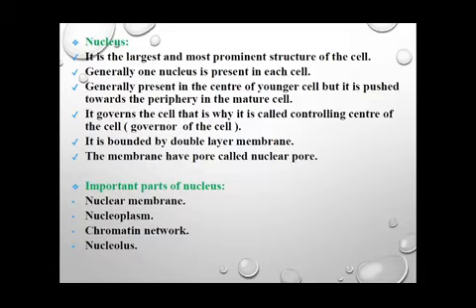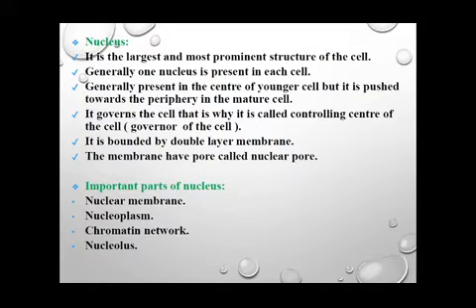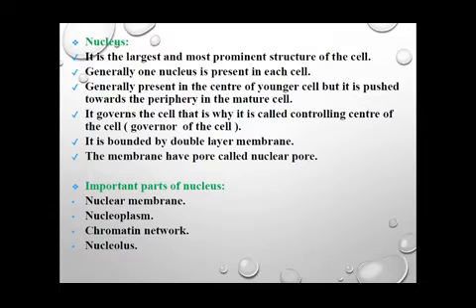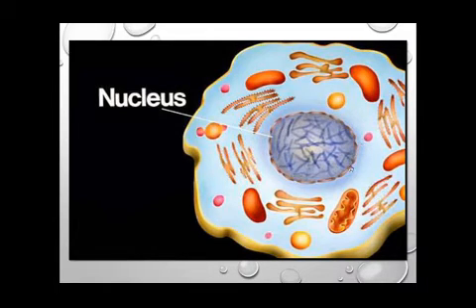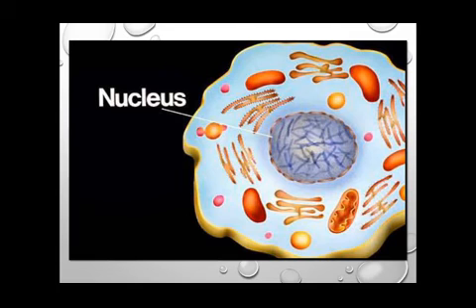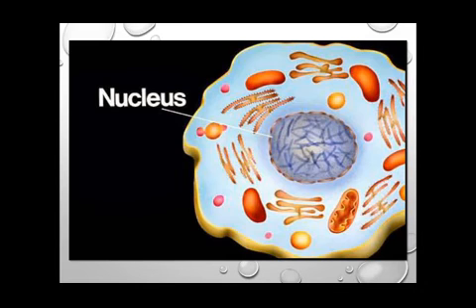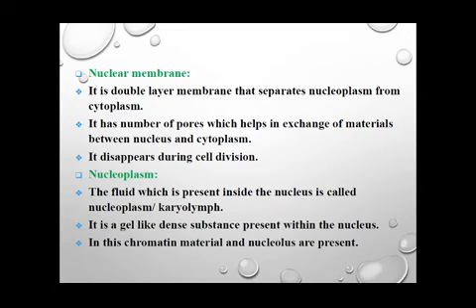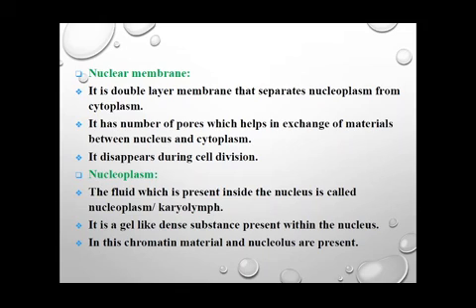CLASS IX NUCLEUS BY MRS SHUBHDA CHAMOLI